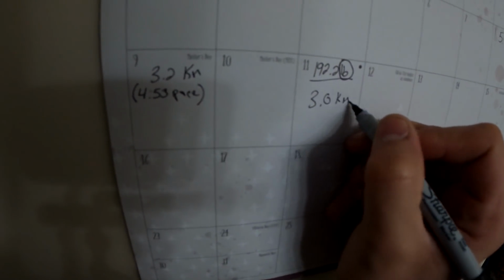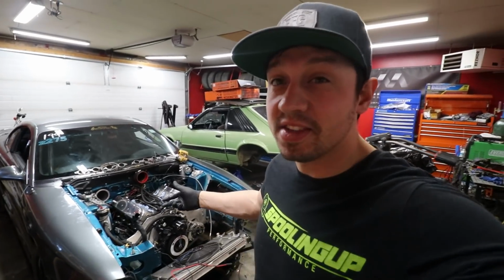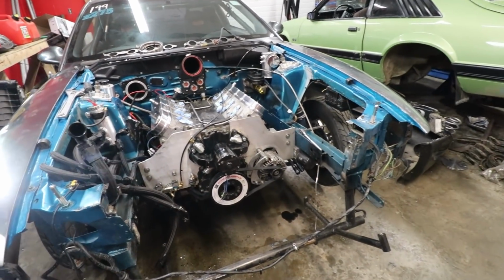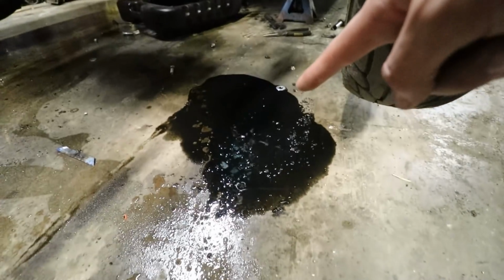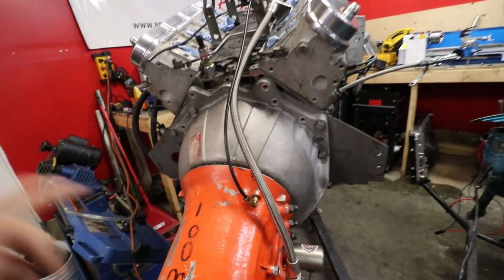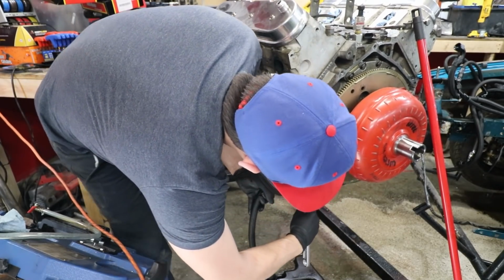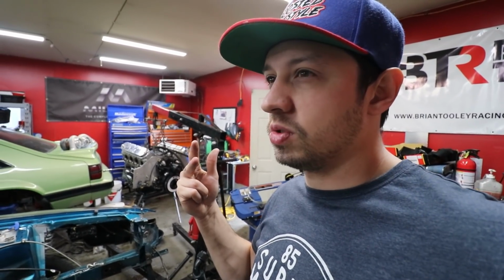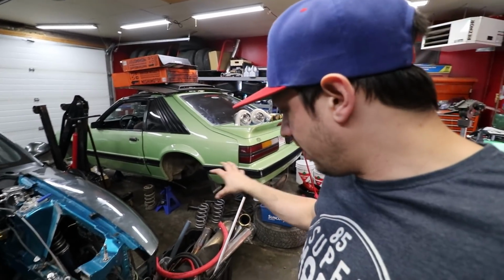1000+ HP Stock Engine Coming Out. Here Is What's Inside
Code "Boostedlifestyle" for 10 percent off

T9K 2Y4